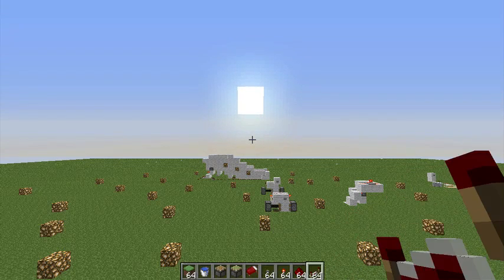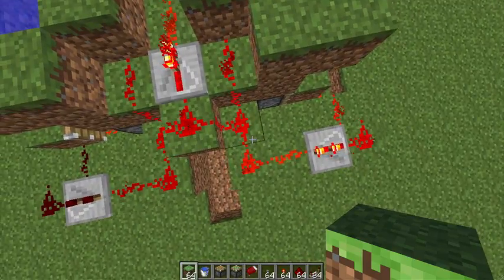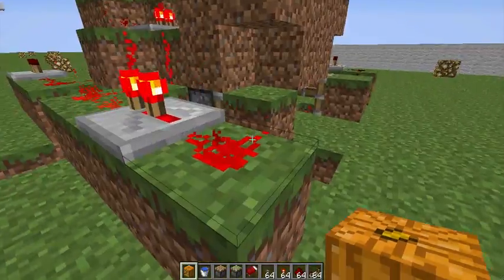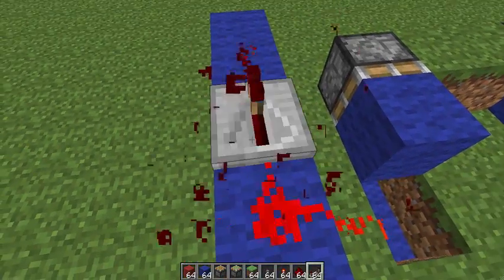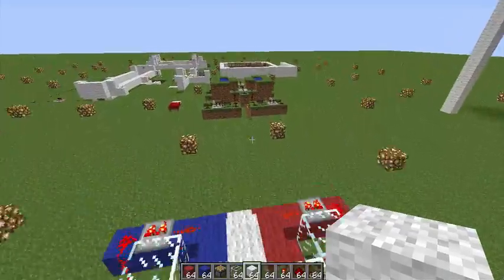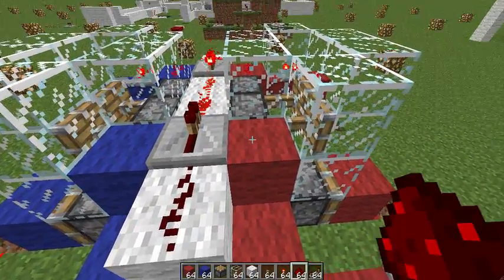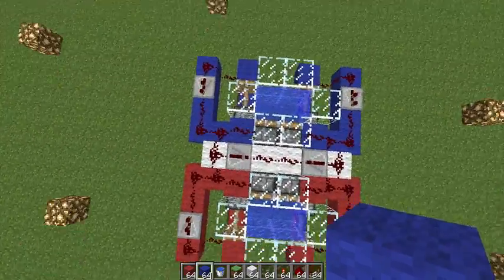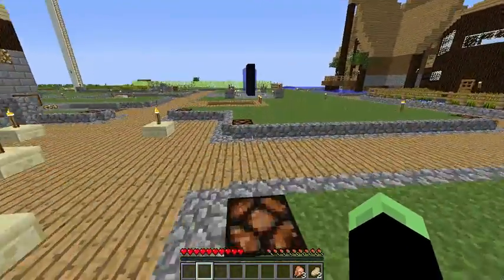Redstone Tutorials With Awesome: Day-Night Sensor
Today I show you all how a day-night sensor works and how to build one based off of Xisumavoid design.